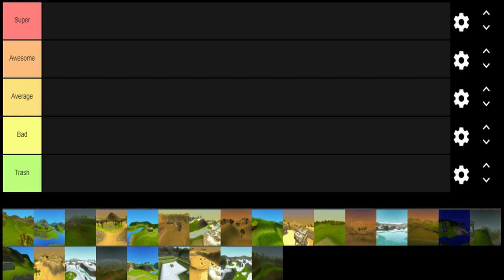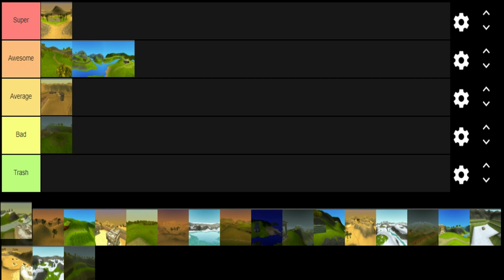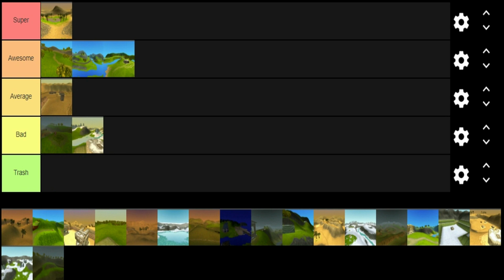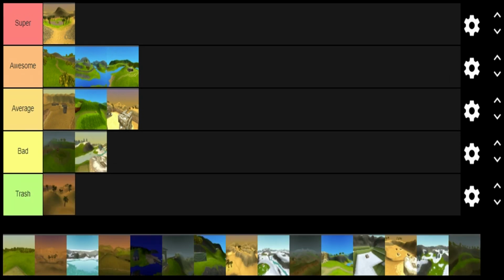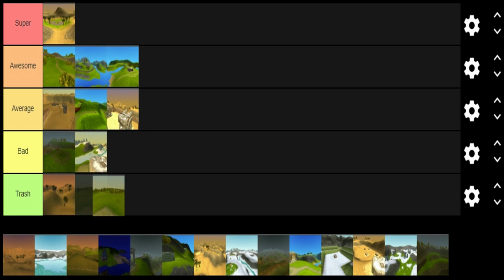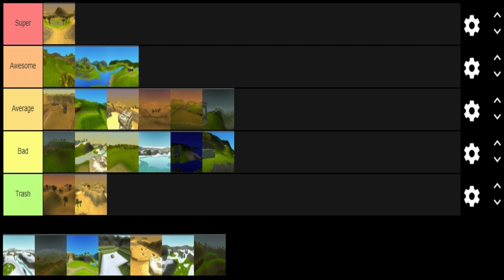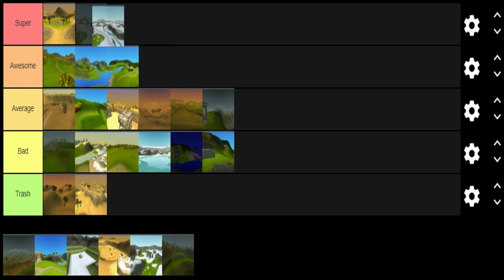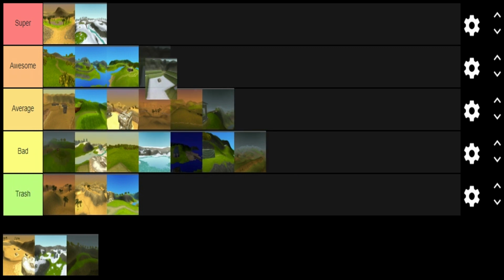Hogs of War Singleplayer Maps Tier List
Want to have a go at this tier list? Find a link to it below!